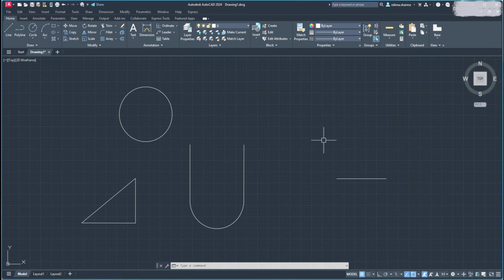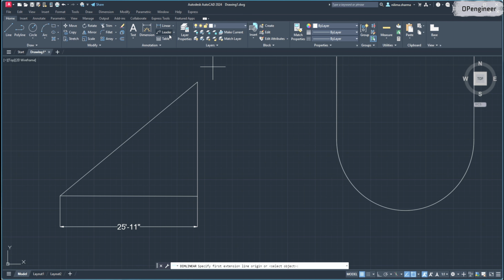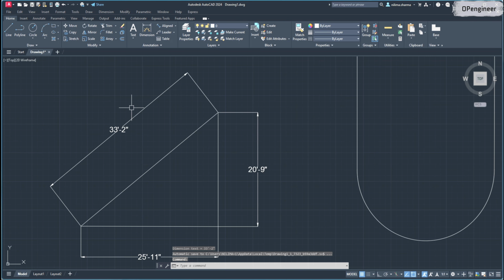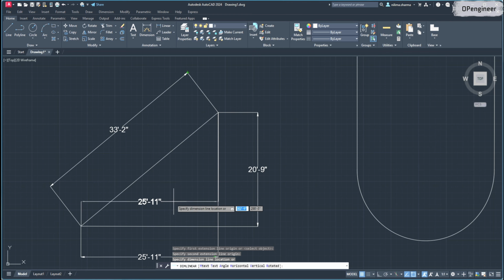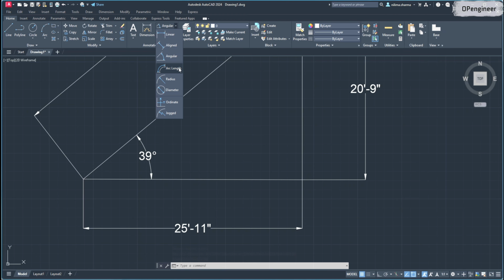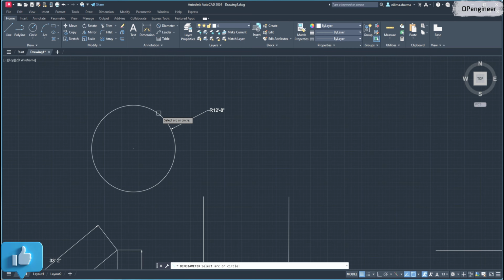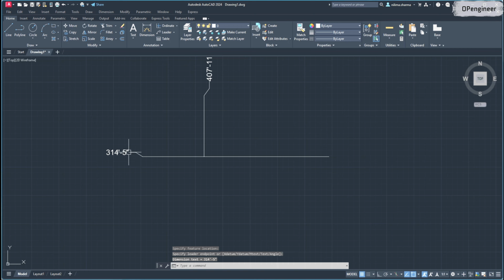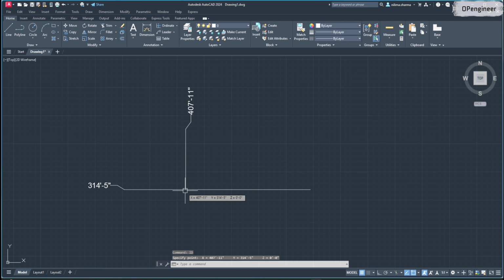AutoCAD Dimension Tutorial | Accurate & Professional Dimensioning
Dimensions communicate real sizes in AutoCAD drawings.
In this video, you’ll learn how to apply accurate, clean, and professional dimensions using AutoCAD dimension tools.

1. Opening & creating drawings + AutoCAD interface
2. Setting drawing units
3. Setting drawing limits
4.Creating & saving custom AutoCAD templates
5. Line, Polyline & Spline tools
6. Circle & Arc tools
7. Rectangle & Polygon tools
8.Ellipse tool
9.Hatch, Gradient, Construction Line & Erase
10. Move, Copy & Stretch
11. Rotate, Mirror & Scale
12. Trim, Fillet & Array
13. Erase, Explode & Offset
14. Align & Breakpoint
15. Layer
16. Text tools
17. Quick tools
18. Dimension tools
19.Dimension Style Manager
20. Tables
21. Views
22. Leaders